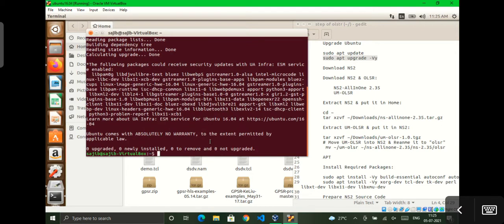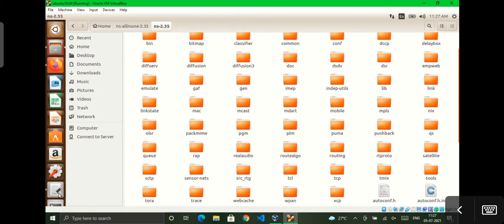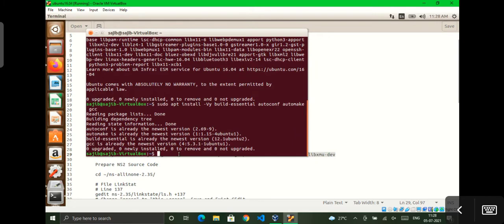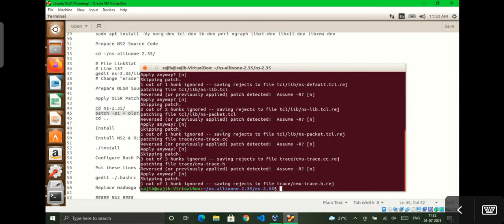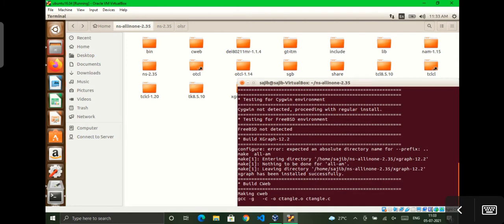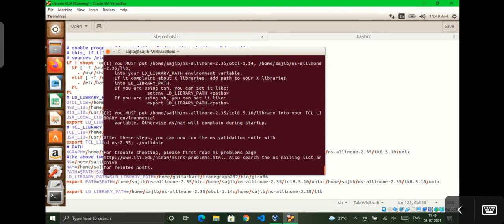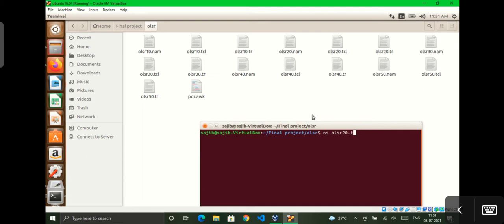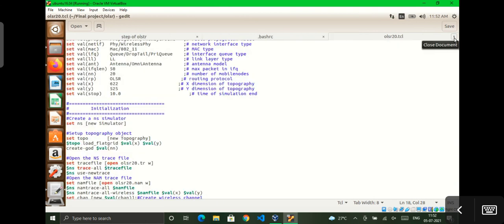OLSR routing protocol in NS2 | Installation OLSR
Upgrade Ubuntu
sudo apt update
sudo apt update -Vy
Download NS2

Download NS2 & OLSR:

Extract NS2 & put it in Home:

cd ~
tar xzvf ~/Downloads/ns-allinone-2.35.tar.gz

Extract UM-OLSR & put it in NS2:

tar xzvf ~/Downloads/um-olsr-1.0.tgz
# Move UM-OLSR into NS2 & Reanme it to "olsr"
 mv ~/um-olsr ~/ns-allinone-2.35/ns-2.35/olsr
APT

Install Required Packages:

sudo apt install -Vy build-essential autoconf automake gcc
sudo apt install -Vy xorg-dev tcl-dev tk-dev perl xgraph libxt-dev libx11-dev libxmu-dev

Prepare NS2 Source Code
cd ~/ns-allinone-2.35/
File LinkStat
gedit ns-2.35/linkstate/ls.h +137
Apply OLSR Patch
patch -p1  olsr/um-olsr_ns-2.35_v1.0.patch
cd ..

Install
Install NS2 & OLSR:

./install

Configure Bash Path

Put these lines at the end of ~/.bashrc file:

gedit ~/.bashrc

Replace madooga with your username(whoami):

NS2
# LD_LIBRARY_PATH
OTCL_LIB=/home/sajib/ns-allinone-2.35/otcl-1.14
NS2_LIB=/home/sajib/ns-allinone-2.35/lib
X11_LIB=/usr/X11R6/lib
USR_LOCAL_LIB=/usr/local/lib
export LD_LIBRARY_PATH=$LD_LIBRARY_PATH:$OTCL_LIB:$NS2_LIB:$X11_LIB:$USR_LOCAL_LIB
# TCL_LIBRARY
TCL_LIB=/home/sajib/ns-allinone-2.35/tcl8.5.10/library
USR_LIB=/usr/lib
export TCL_LIBRARY=$TCL_LIB:$USR_LIB
# PATH
XGRAPH=/home/sajib/ns-allinone-2.35/bin:/home/sajib/ns-allinone-2.35/tcl8.5.10/unix:/home/sajib/ns-allinone-2.35/tk8.5.10/unix
the above two lines beginning from xgraph and ending with unix should come on the same line
NS=/home/sajib/ns-allinone-2.35/ns-2.35/
NAM=/home/sajib/ns-allinone-2.35/nam-1.15/
PATH=$PATH:$XGRAPH:$NS:$NAM
LD_LIBRARY_PATH=$LD_LIBRARY_PATH:/home/guitarkart/tracegraph202/bin/glnx86
export PATH=$PATH:/home/sajib/ns-allinone-2.35/bin:/home/sajib/ns-allinone-2.35/tcl8.5.10/unix:/home/sajib/ns-allinone-2.35/tk8.5.10/unix

export LD_LIBRARY_PATH=/home/sajib/ns-allinone-2.35/otcl-1.14:/home/sajib/ns-allinone-2.35/lib

Done!

Run NS2: